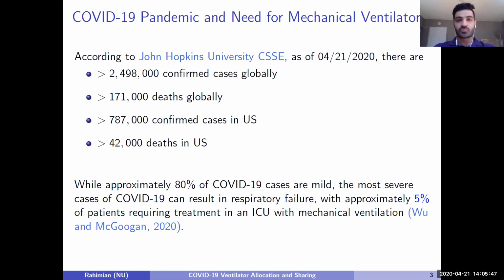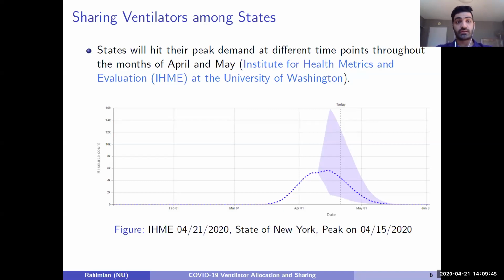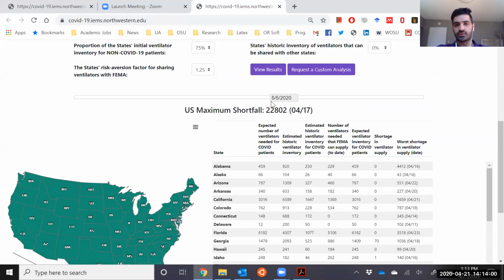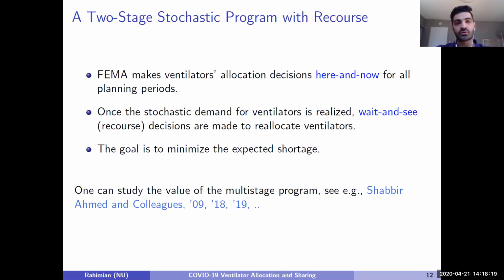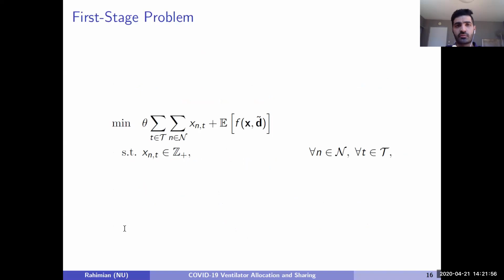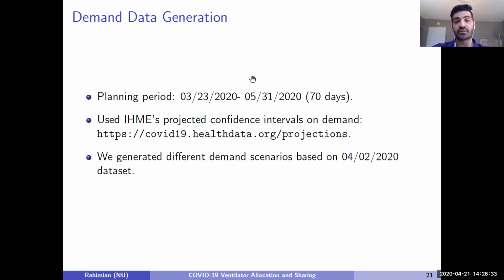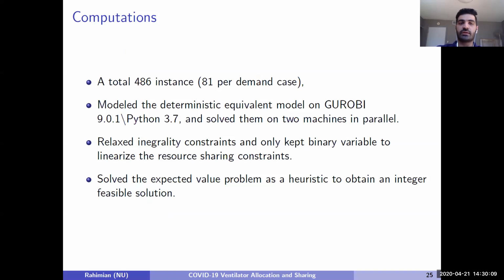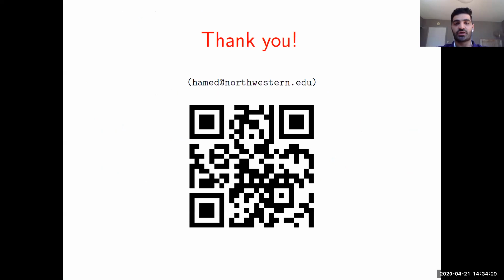Hamed Rahimian - A Model of Supply-Chain Decisions for Resource Sharing with Application to COVID-19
Hamed Rahimian -- Northwestern University

A Model of Supply-Chain Decisions for Resource Sharing with an Application to Ventilator Allocation to Combat COVID-19

Abstract: We present a stochastic optimization model for allocating and sharing a critical resource in the case of a pandemic. The demand for different entities peaks at different times, and an initial inventory for a central agency is to be allocated. The entities (states) may share the critical resource with a different state under a risk-averse condition. The model is applied to study the allocation of ventilator inventory in the COVID-19 pandemic by FEMA to different US states. Findings suggest that if less than 60% of the ventilator inventory is available for non-COVID-19 patients, FEMA's stockpile of 20,000 ventilators (as of 03/23/2020) would be nearly adequate to meet the projected needs in slightly above average demand scenarios. However, when more than 75% of the available ventilator inventory must be reserved for non-COVID-19 patients, various degrees of shortfall are expected. In a severe case, where the demand is concentrated in the top-most quartile of the forecast confidence interval and states are not willing to share their stockpile of ventilators, the total shortfall over the planning horizon (till 05/31/20) is about 232,000 ventilator days, with a peak shortfall of 17,200 ventilators on 04/19/2020. Results are also reported for a worst-case where the demand is at the upper limit of the 95% confidence interval.